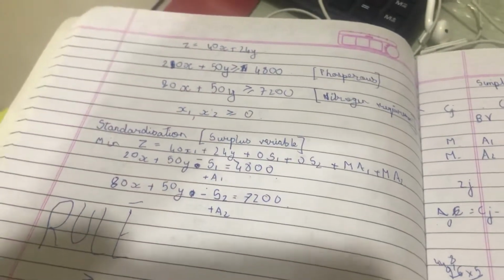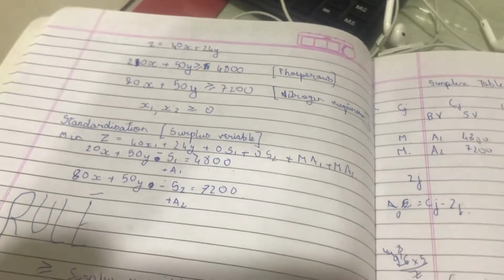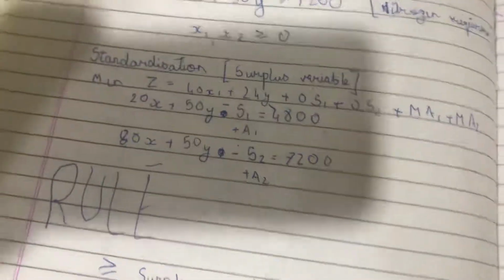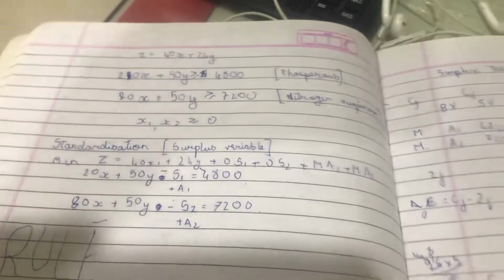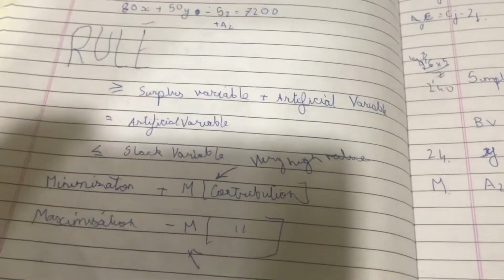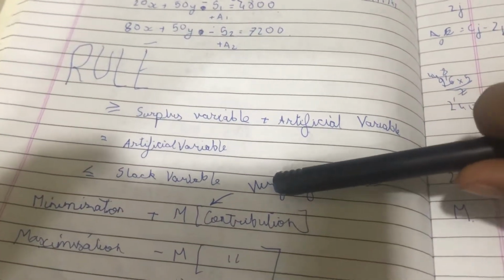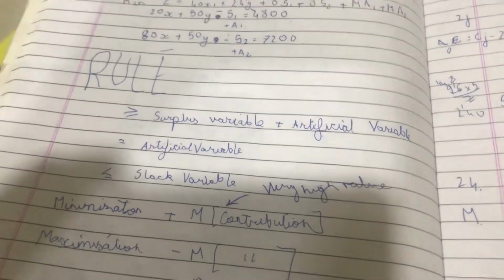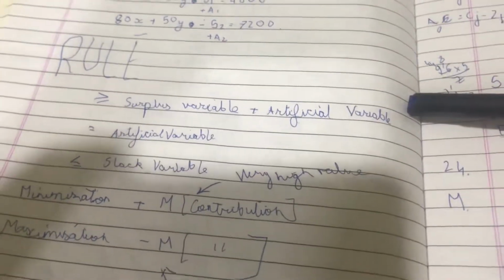Simplex Table, Minimisation